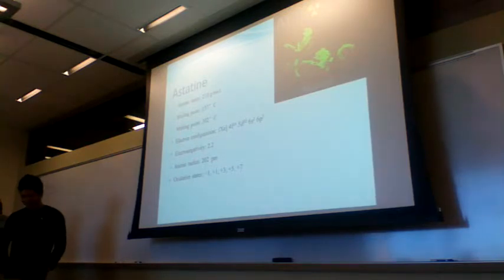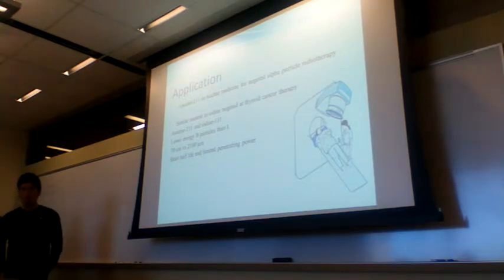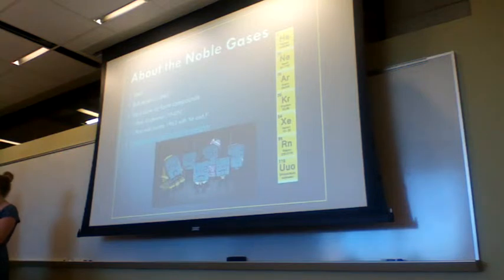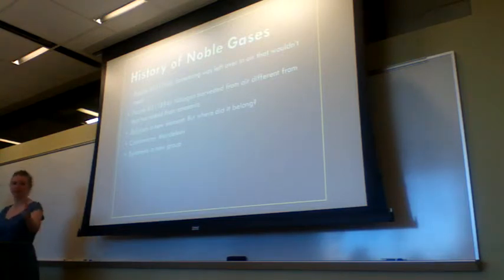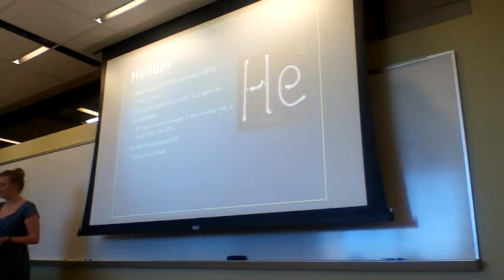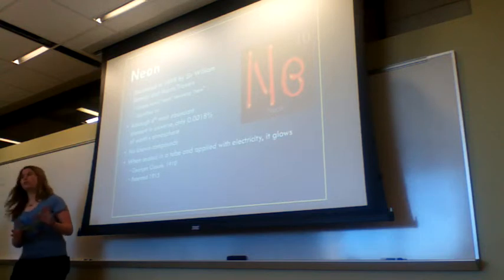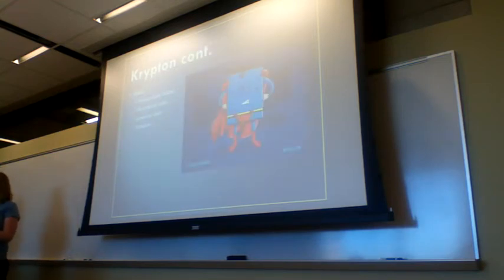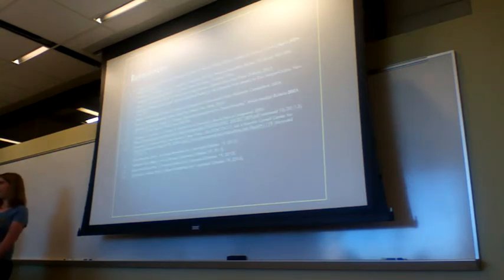Whitworth Inorganic Chemistry-- 10/21/13